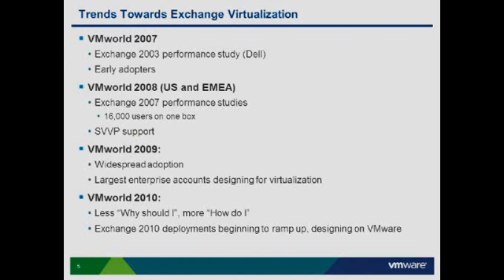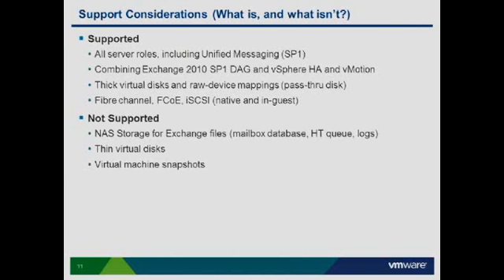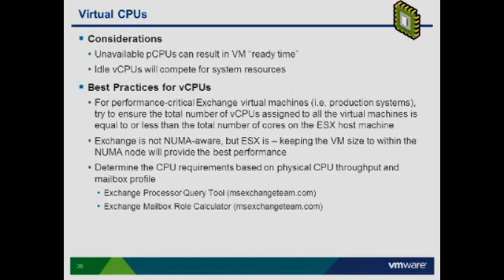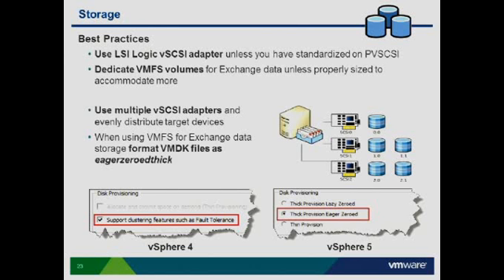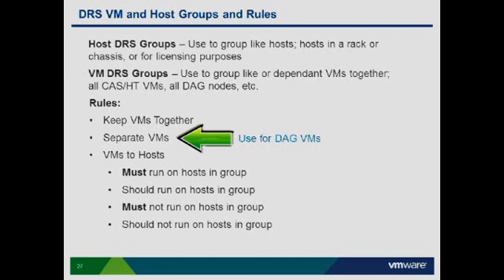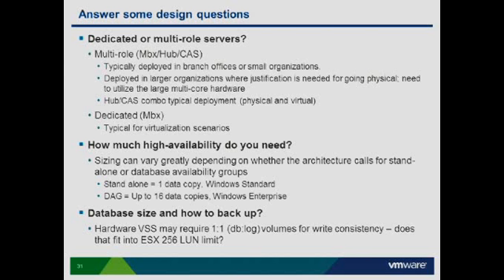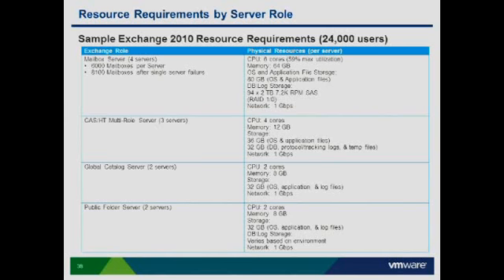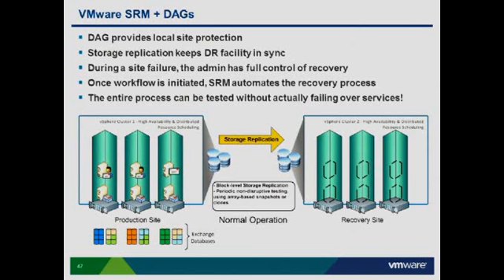VMworld 2011: BCA1902 - Design, Deploy, and Optimize Exchange 2010 on vSphere